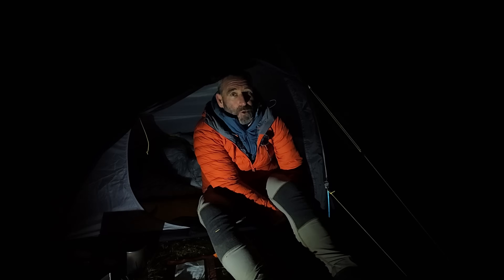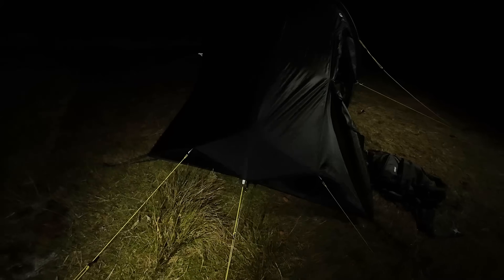Scotland's most HAUNTED Camping Location | Luibeilt Lodge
Bikepacking and camping trip to a supposedly haunted and cursed ruined lodge deep in the Scottish mountains.

This building is called Luibelt Lodge and many people who have visited it have spoken of scary poltergeist experiences and other ghostly events.

The links below will take you to a BBC podcast all about this interesting structure and events that have meant to have taken place in the past.

I also highly recommend you watch Murray on his YT channel ‘Scotland’s Mountains’ when he releases his version as he spent a lot more time filming and going into the spooky history of this building along with a lot more fireside chat.

This trip has also let me try out some new camping gear such as the recently released ‘Terra Nova Laser Compact AS’ tent. Along with a new sleeping mat from ‘Collins Outdoor’ the ‘Light Tour’ with an (R5.8) temperature rating.

Please do not purchase any gear I have used based on this video until I can fully review in more detail. This was just a short overnight Wild Camping trip to try the gear out.

Be aware that all my films, content, images and information is copyright and cannot be used for commercial or public purposes.